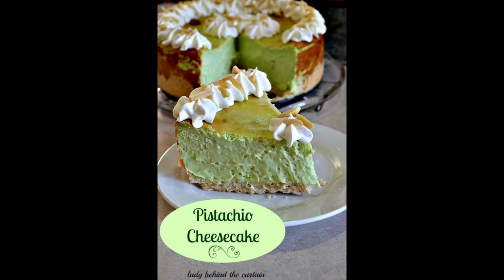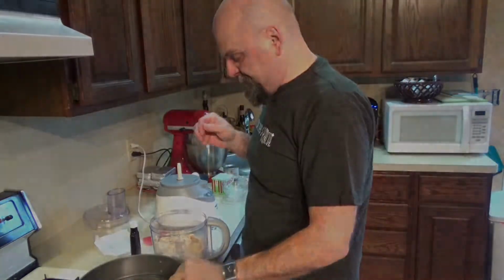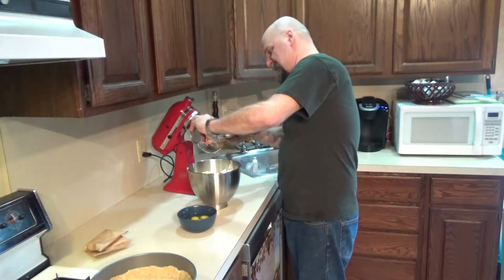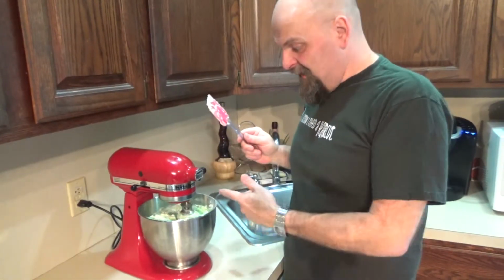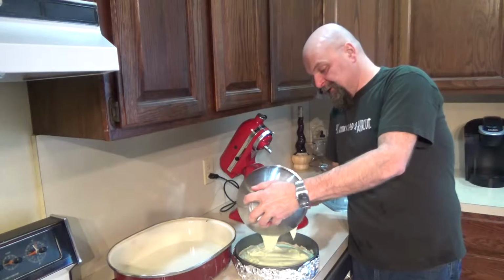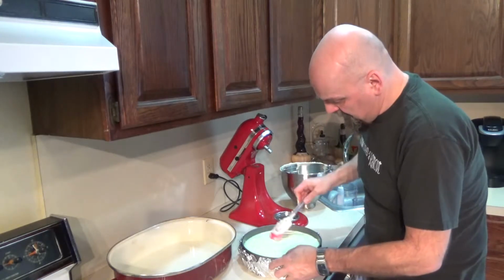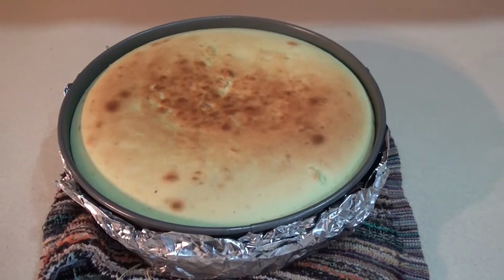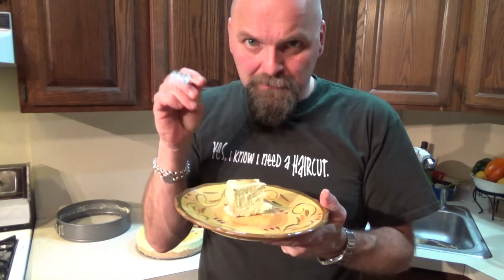National Pistachio Day